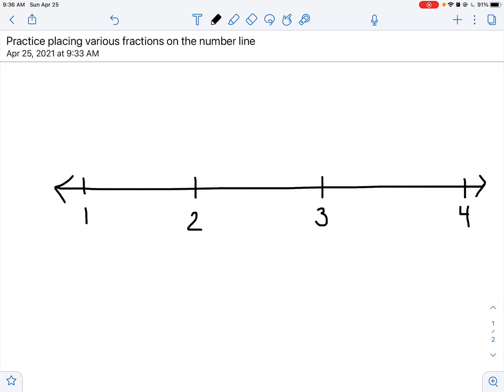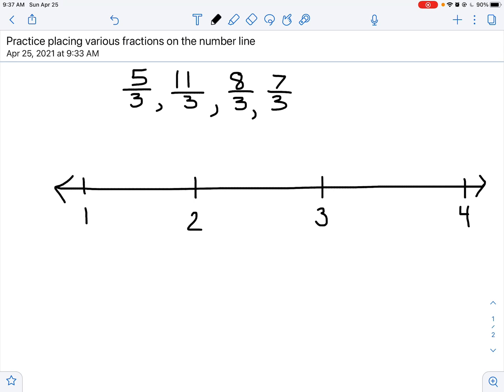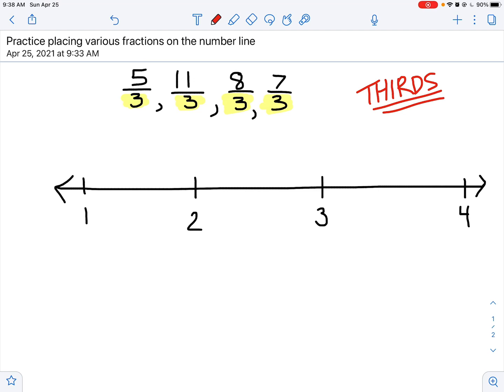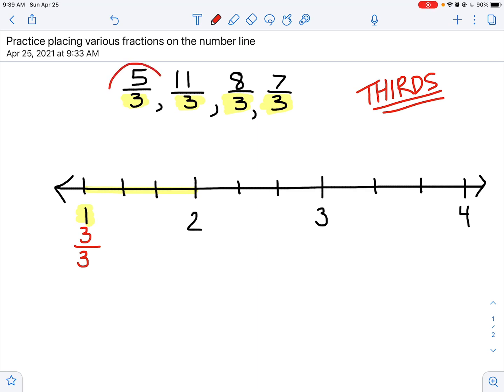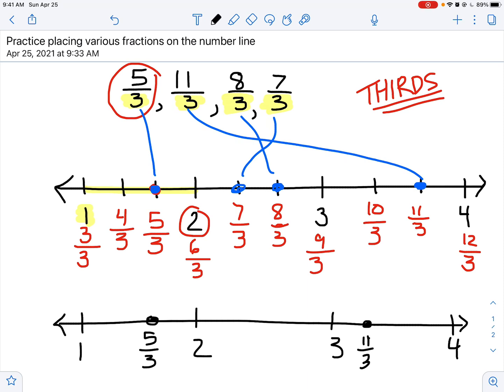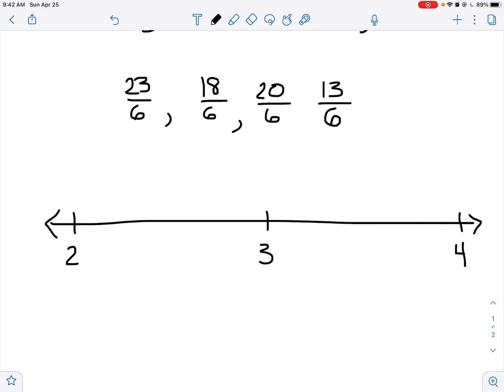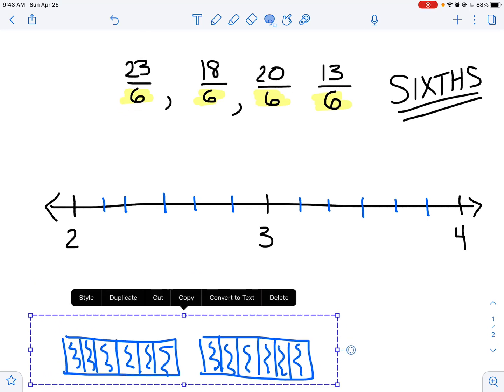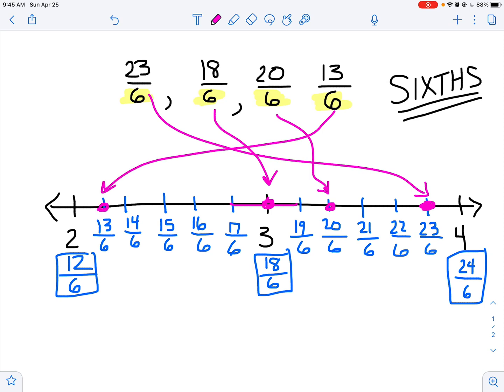Practice Placing Various Fractions on the Number Line